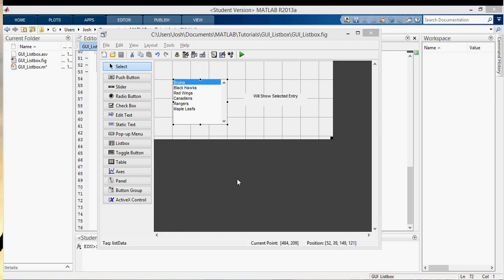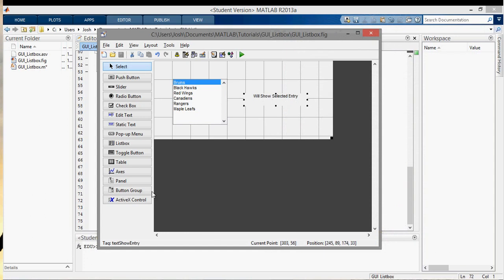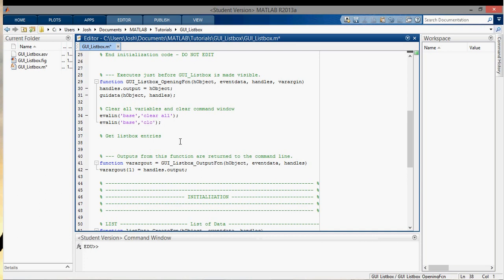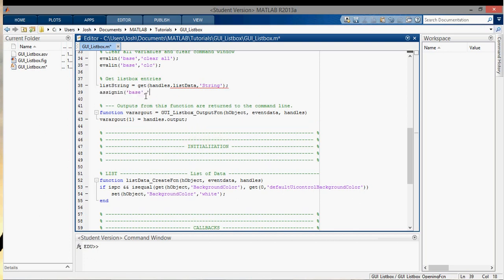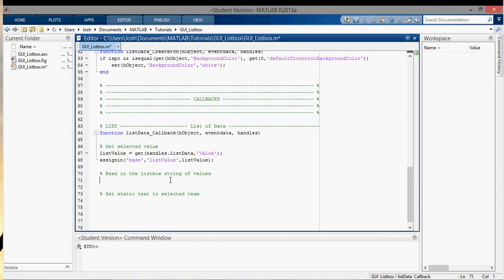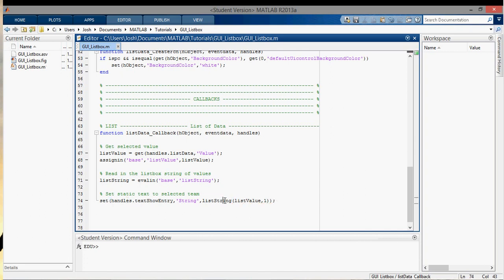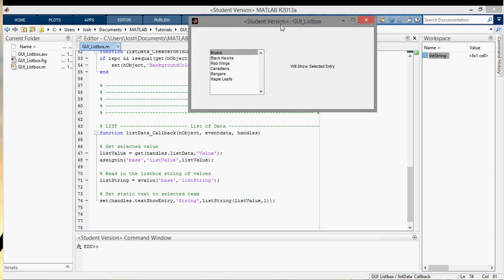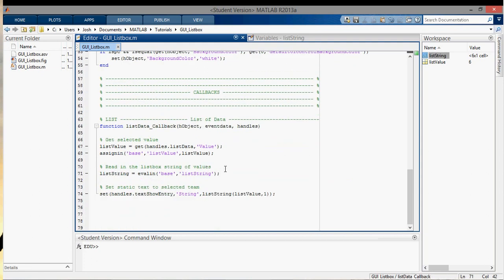Explained: Listbox GUI [MATLAB]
This video shows how to get data from a listbox in a MATLAB GUI.